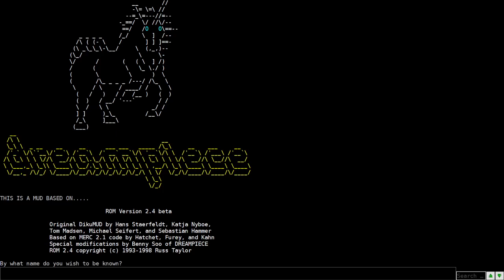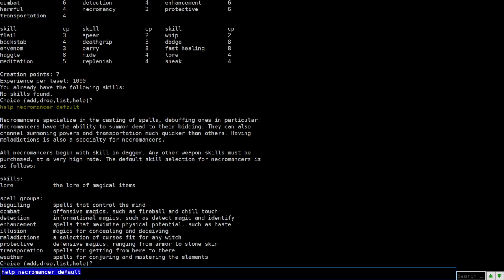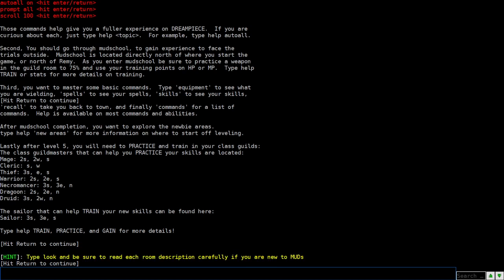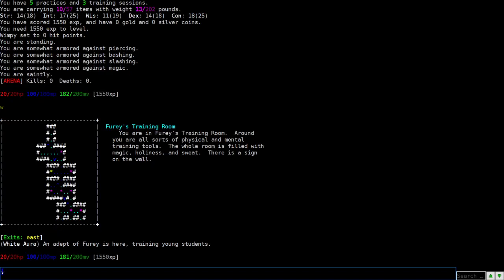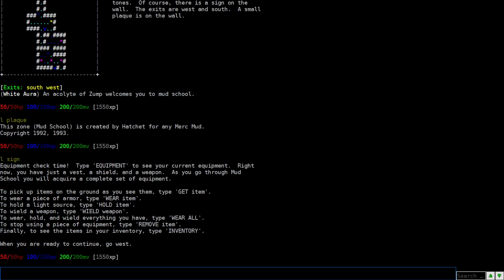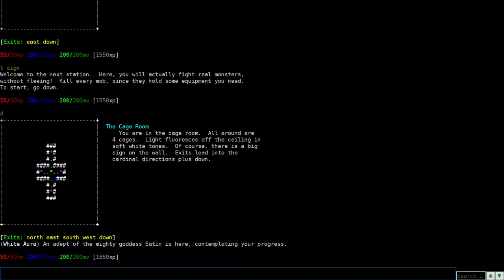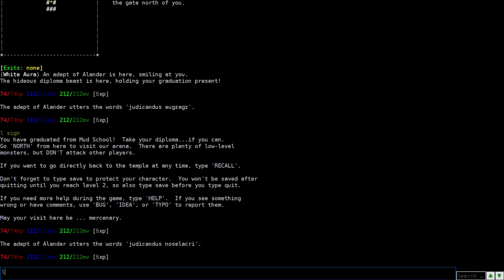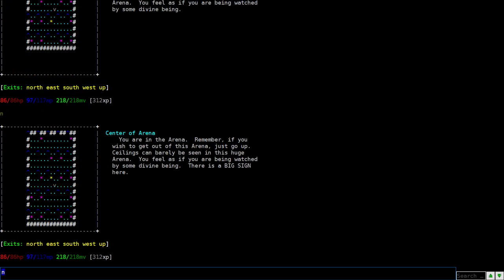How to play a text based MMORPG called MUD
In this video, I try to walk you through how to play a MUD. MUD is short for Multi-User Dimension or Multi-User Dungeon. It is a text based MMORPG that was popular back in the 90s. I spent quite a bit of my youth playing ROM 2.4 based MUDs and even went as far as creating my own called DREAMPIECE MUD. This video will cover how to play starting from character creation and going through the initial tutorial area.

If you want to play on DREAMPIECE MUD you can find full information on the or directly connect to mud.dreampiece.com port 4000. There are specific PC/Mac clients that you can use like the one I used in the video called Mudlet or a web based one like Mudslinger if you just want to peek at how a MUD is like.

Special thanks to Karol D for the keyboard stock photo!